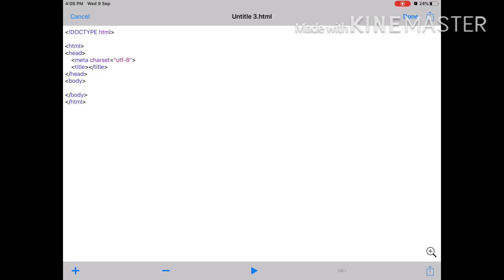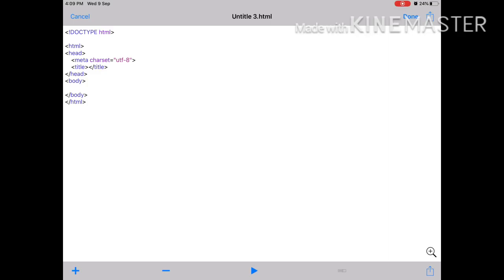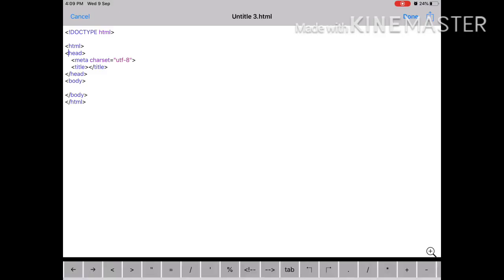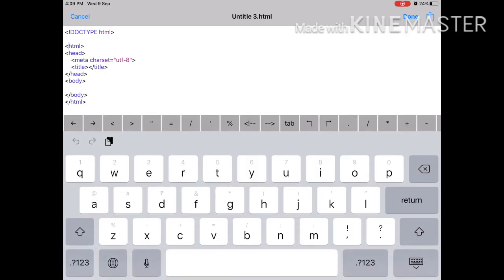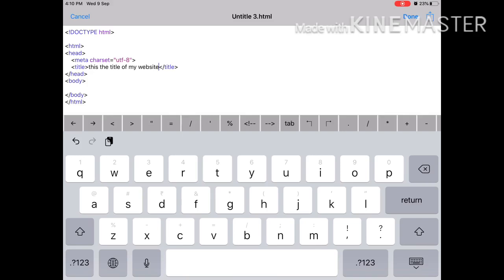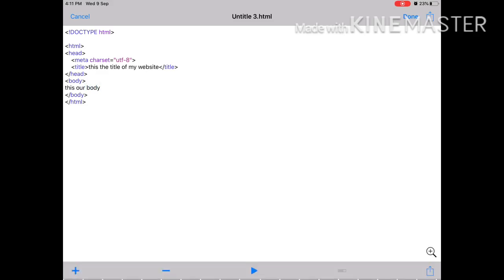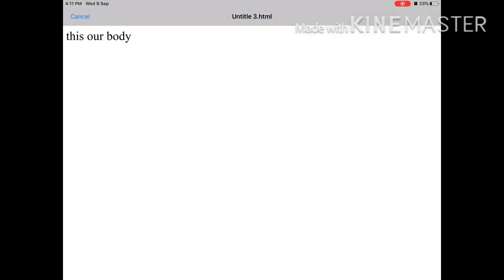HTML tutorial 1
Hey guys this video will tell you about html